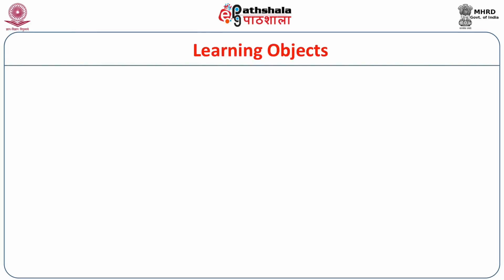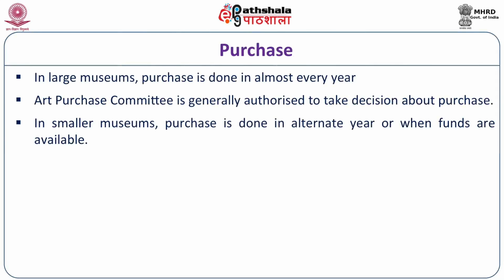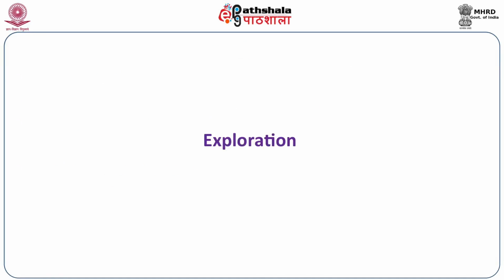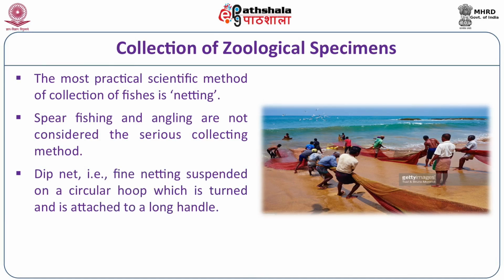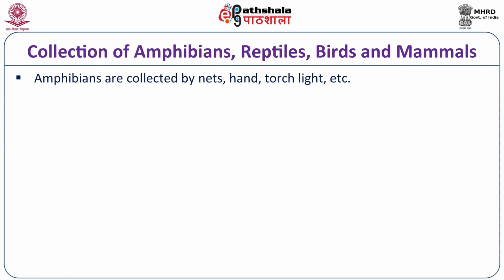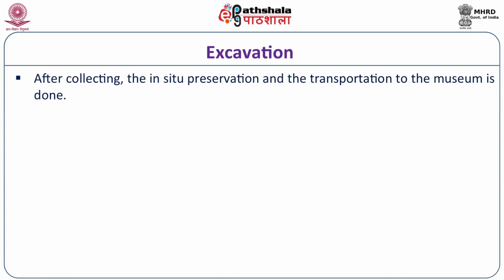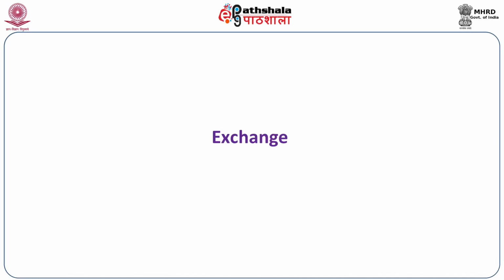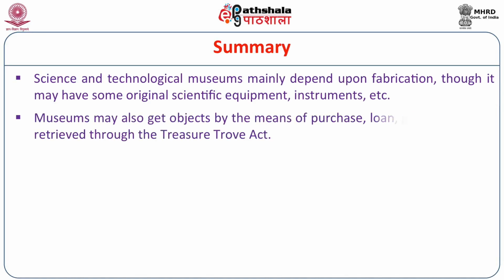Methods of Museum Collections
Subject:Indian Culture
Paper: Museology